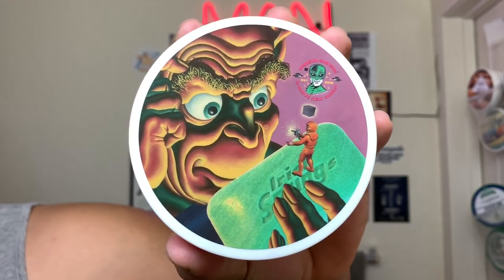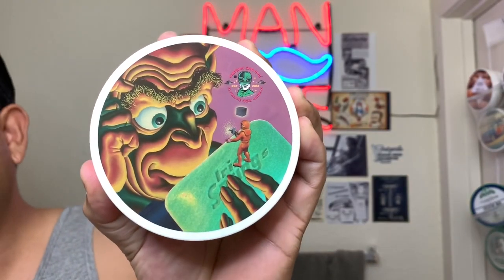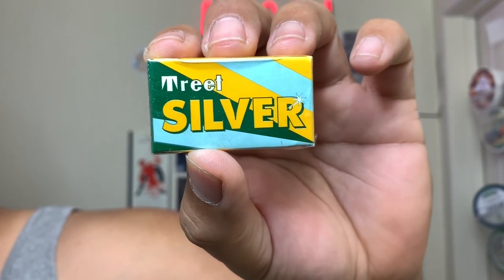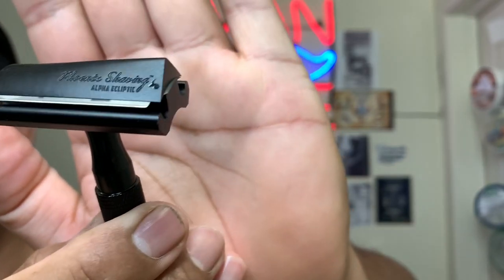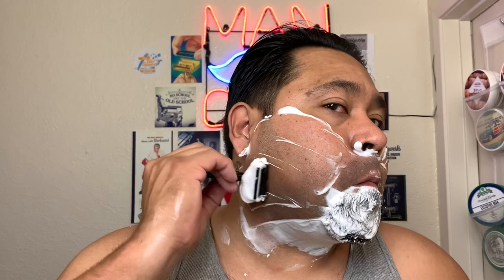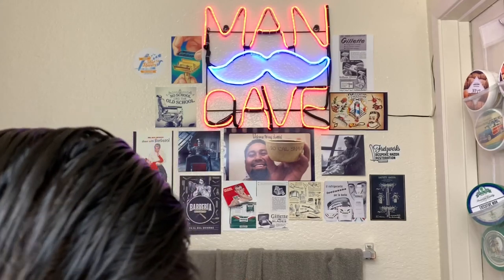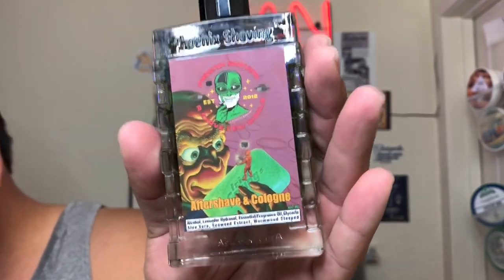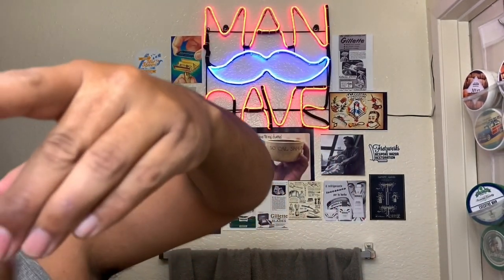A Late, Yet Exciting St. Patrick’s Day Shave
•Razor ~ 6S from @RockwellRazors
•Blade ~ Treet Silver
•Soap ~ Irish Spring’s from
•Brush ~ Green Ray from @Phoenix_Shaving